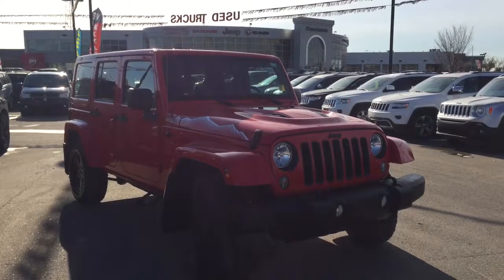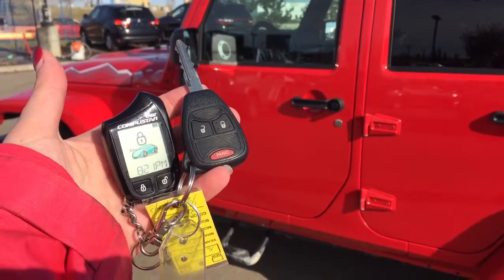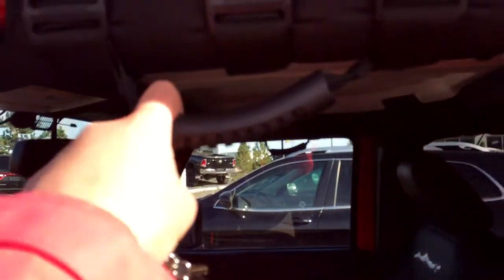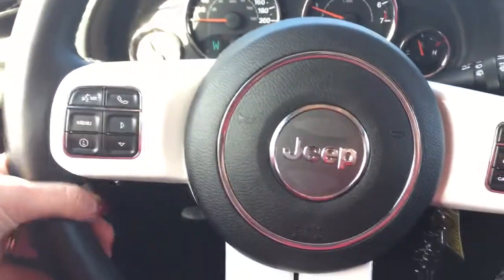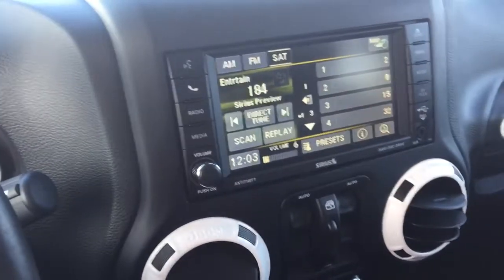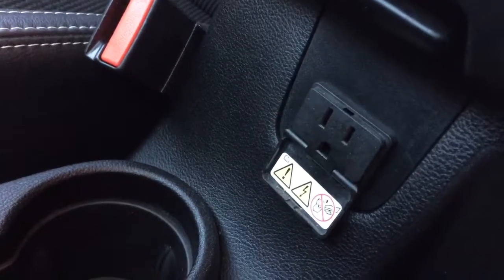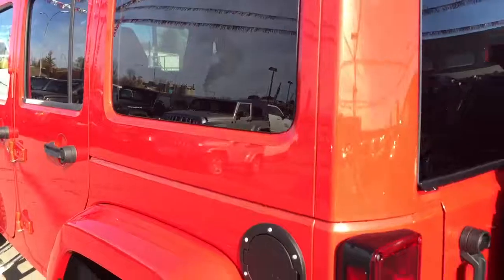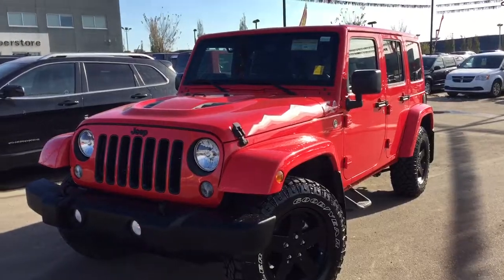2015 Jeep Wrangler Saharah Unlimited Trail Rated 4X4 | 6 Spd Manual | Crosstown Auto Centre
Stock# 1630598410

Bailey Korchinski via YouTube Capture